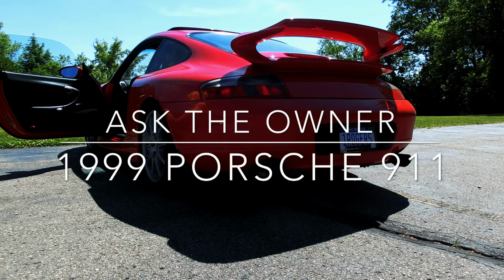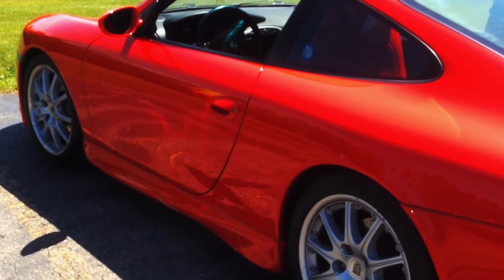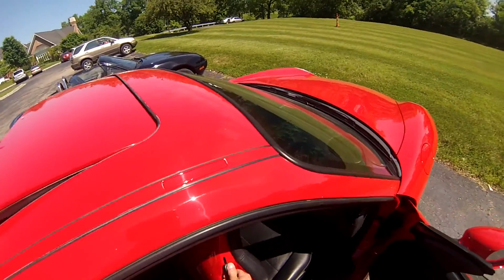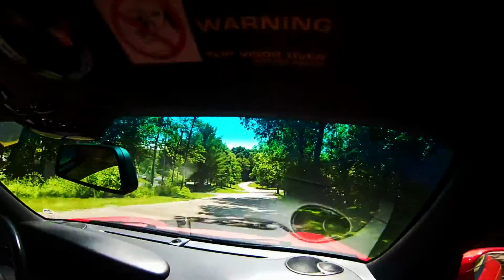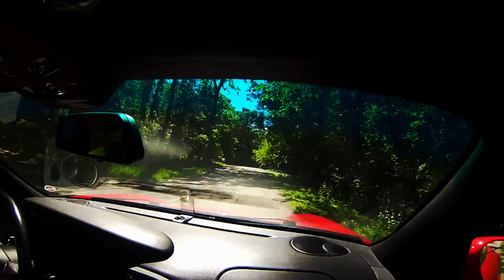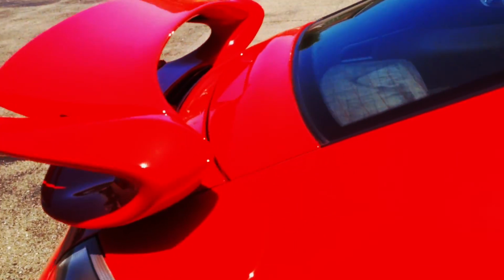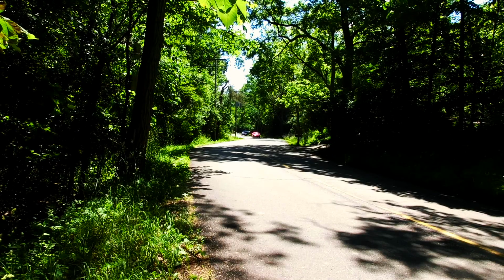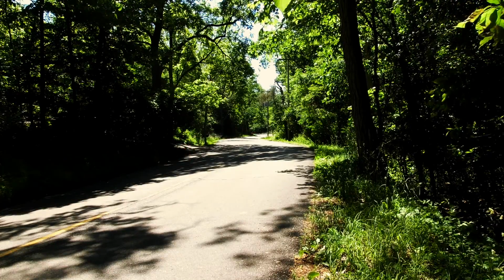1999 Porsche 911 - Ask The Owner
What it's like to own a Porsche 996.